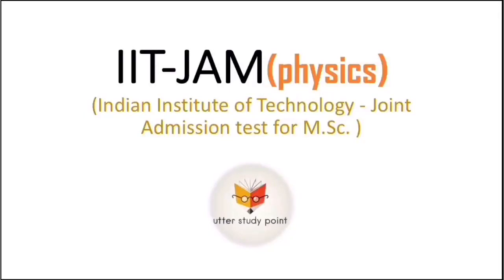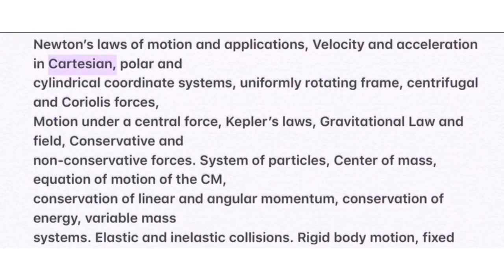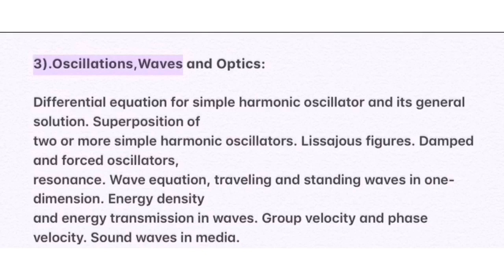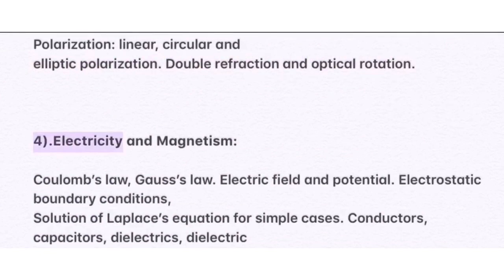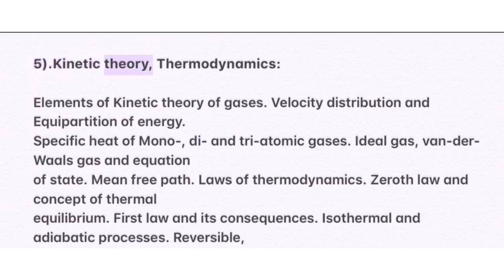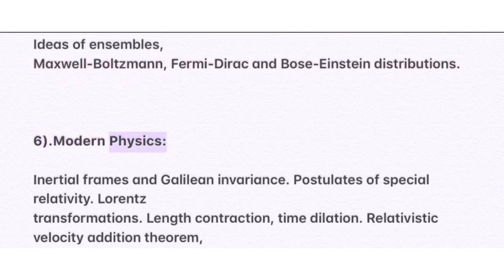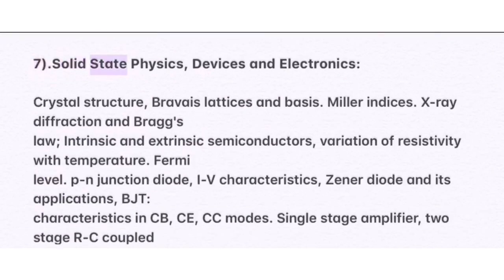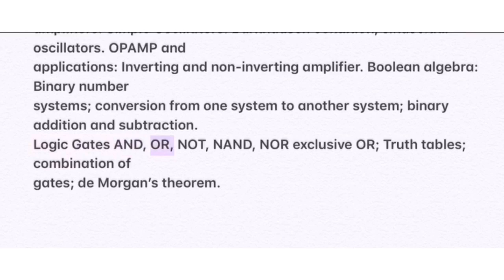iit jam physics syllabus 2022 || msc physics syllabus || New updates all Topics || with Sophia siddh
IIT || What is IIT || JEE Mains and JEE Advanced Exam details|| IIT paper pattern || In hindi IIT.